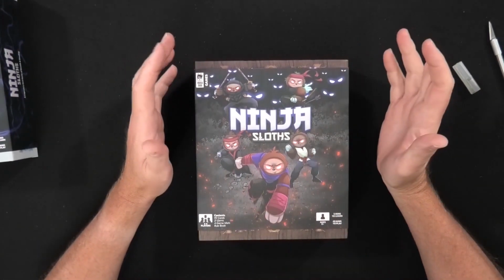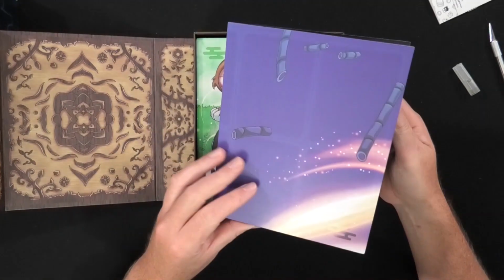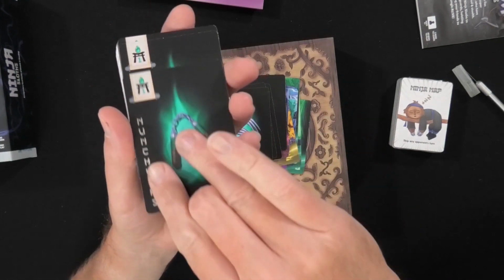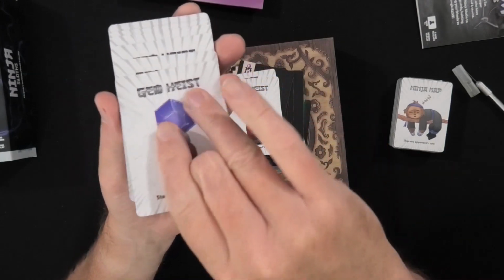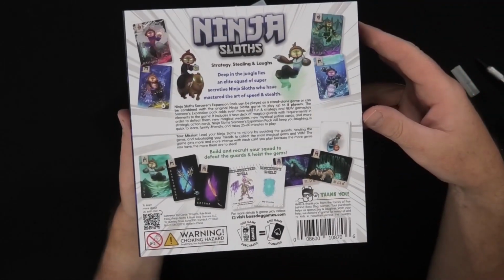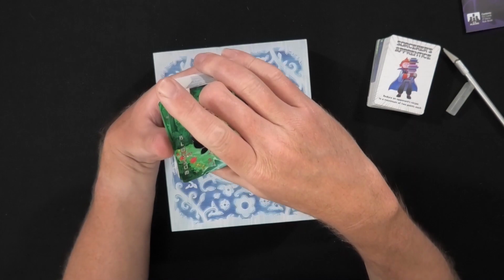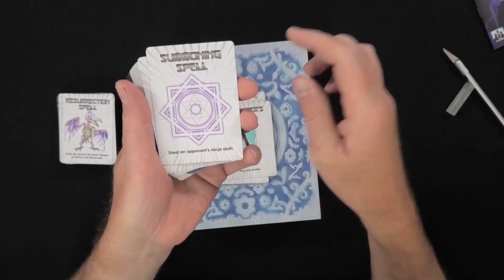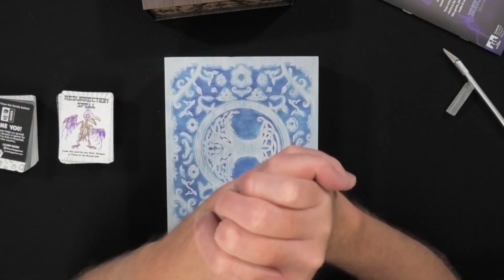Ninja Sloths Unboxing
Ninja Sloths core game and Sorcerers unboxing

00:00  Intro
00:28  Unboxing core box
11:32  Sorcerers Expansion